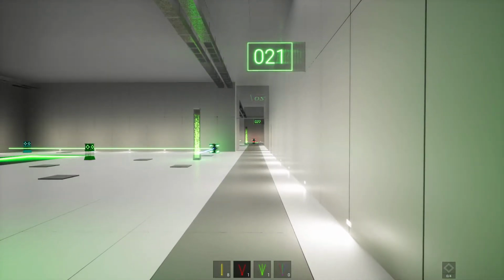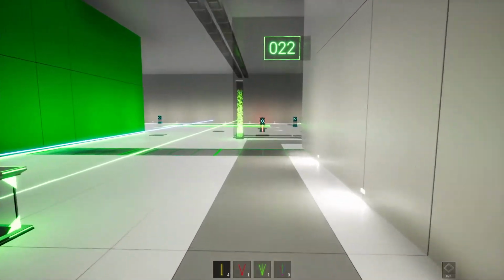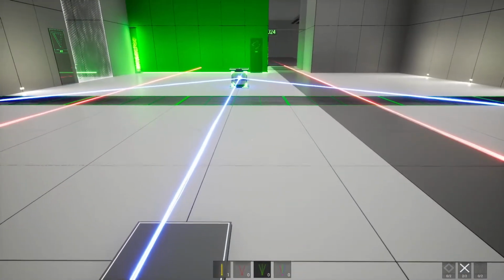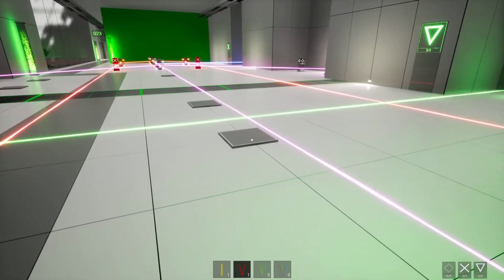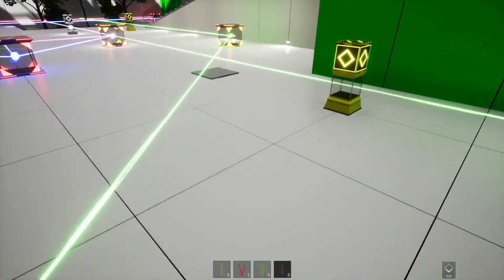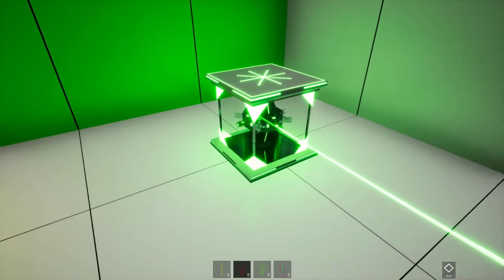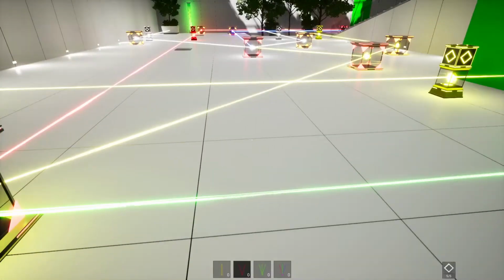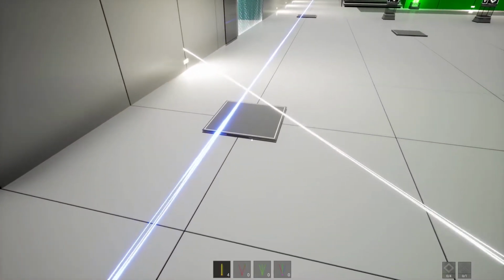💠ReThink №5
🎲As an inmate of a government-controlled Correctional Facility in the year 2275, you have the right to prove yourself worthy of being part of Society again.

Show your skills in logical thinking by solving about puzzles of varying size, type and difficulty in this first-Person puzzle game, and redeem your freedom!